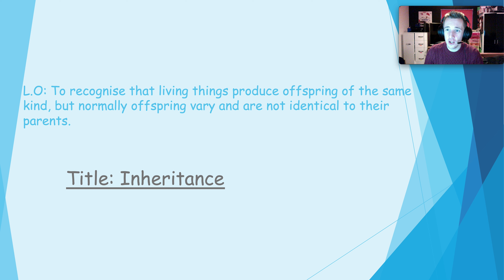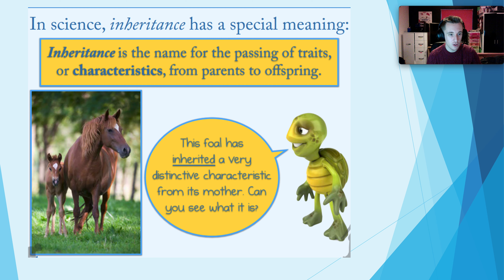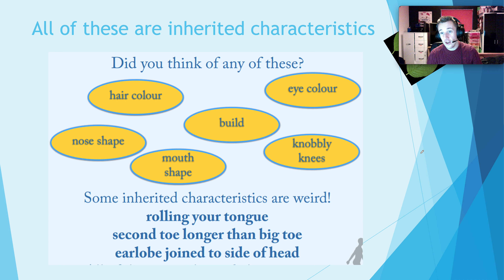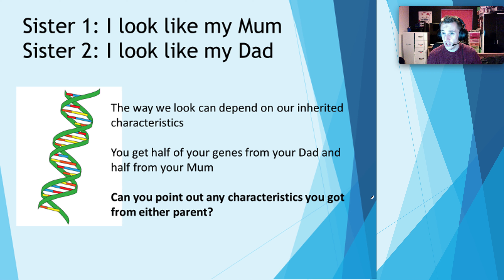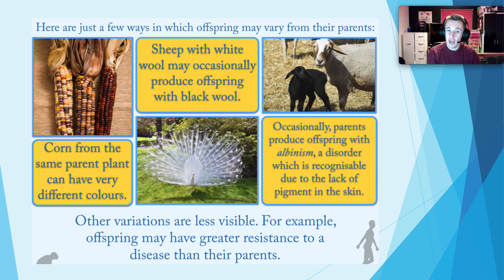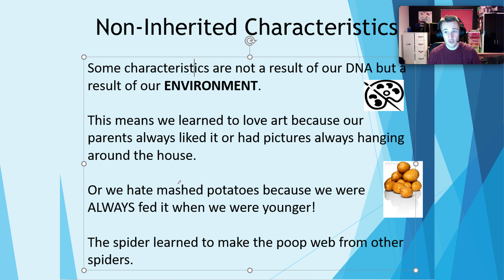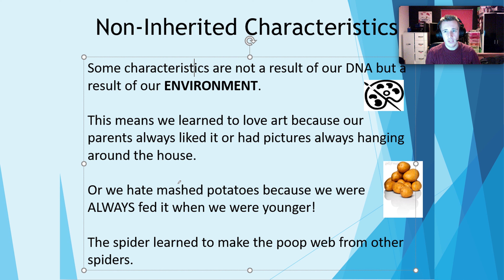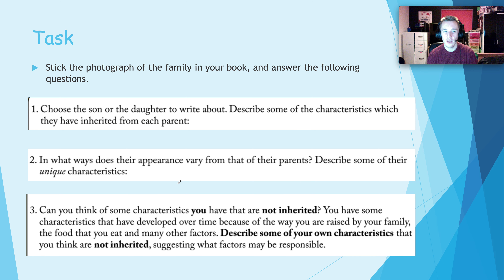Evolution Lesson 3: Inheritance